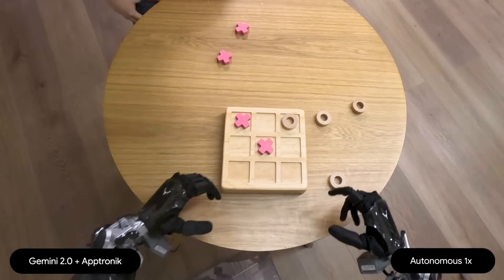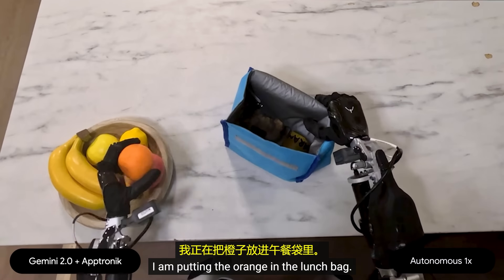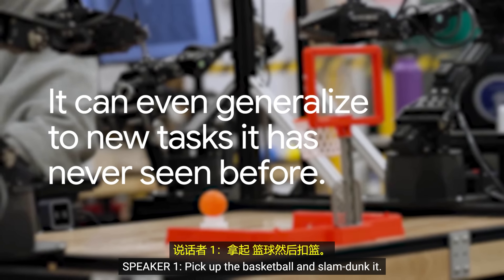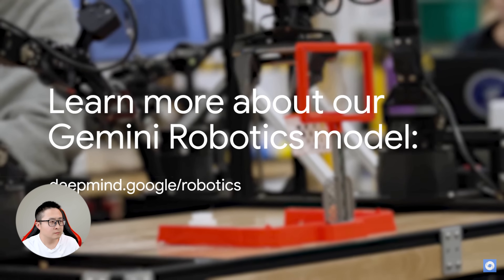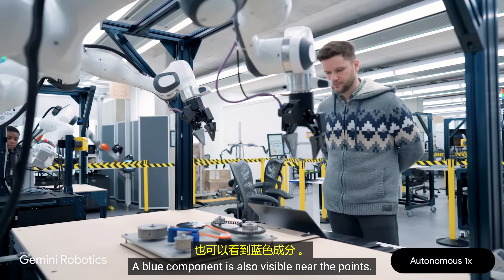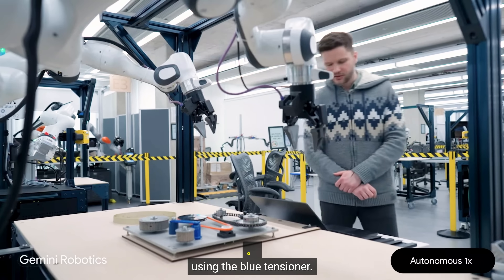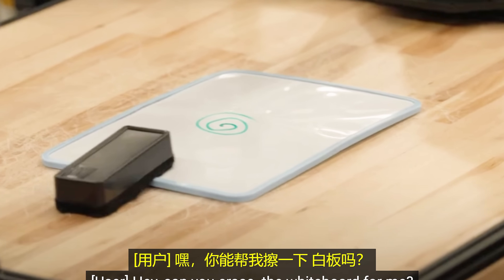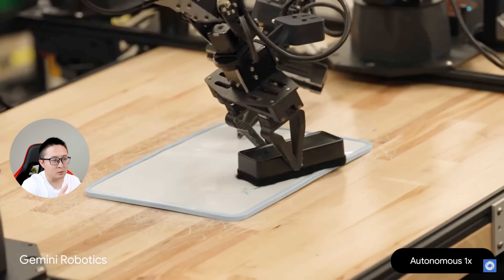谷歌「Gemini Robotics」震撼亮相！DeepMind 让 AI 机器人精准掌控现实世界！| 零度解说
2. （CN2 GIA 全网高速线路）

💰比特币交易平台

其它更多精彩内容推荐：😍